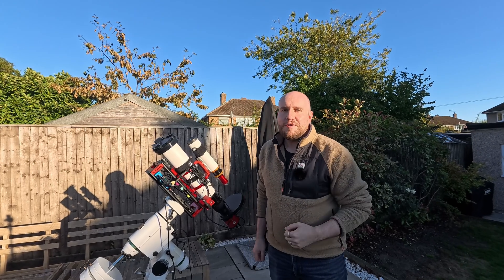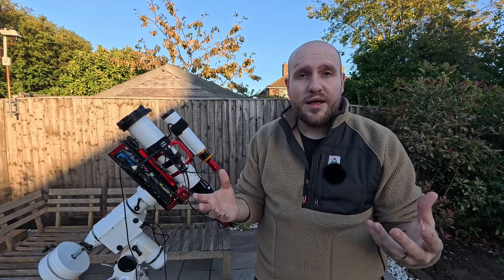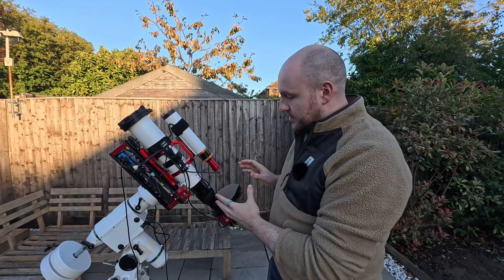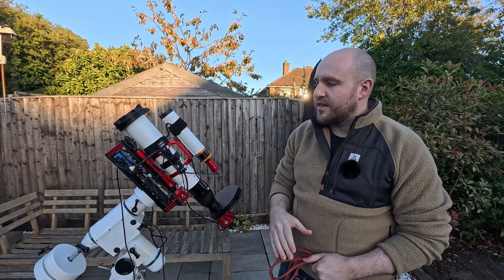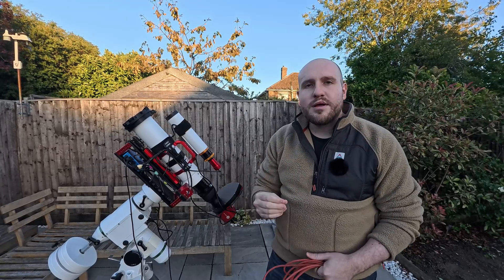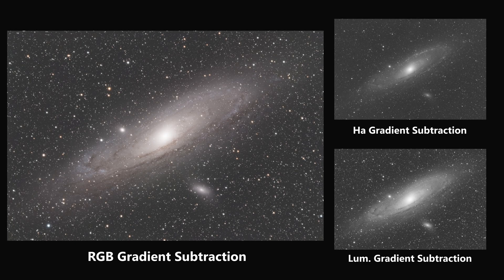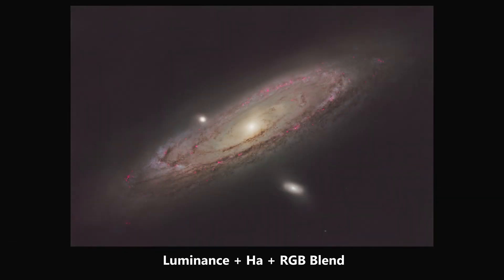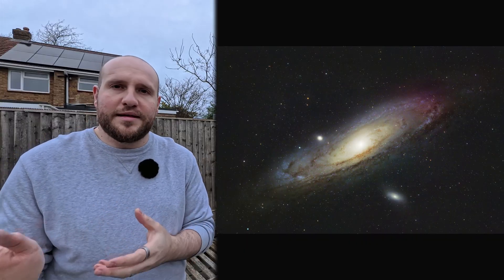Why I re-shoot Andromeda every year (and how I benchmark my progress)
Here I explain why I return and re-capture the Andromeda Galaxy every year. I do as a means to benchmark my progress in astrophotography against my own previous images. I run through the set-up of my most recent 2025 capture and compare it to previous years.

In this video, I’ll cover:
00:00 Introduction
00:37 Why Andromeda is a great target
01:39 Why should you benchmark against yourself?
04:04 Fox encounter
05:57 The plan and capturing the images
07:44 Processing
09:21 Final Image
10:33 Comparison with Previous Years
14:27 Close-up comparison
16:44 Wrap-up

Gear used:
William Optics Zenithstar 73 (doublet refractor) and Flat73a field flattener
Player One Poseidon-M Pro camera
Player One Phoenix Filter Wheel
Optolong 3nm Narrowband Filters
Optolong Broadband Filters
Skywatcher HEQ5-Pro with Rowan-belt modification
William Optics Uniguide 50 and ZWO ASI120MM-mini for guiding